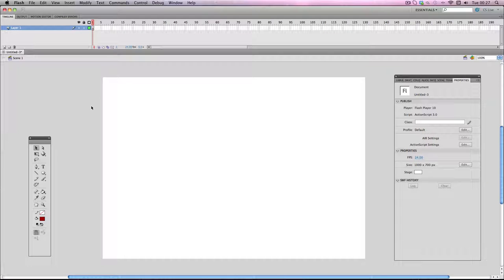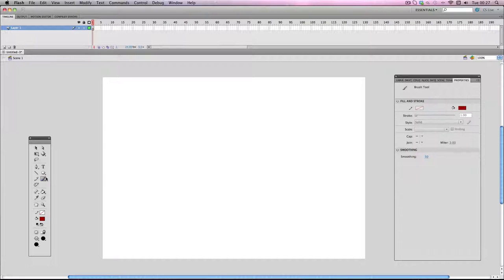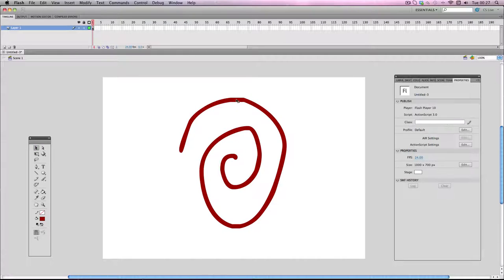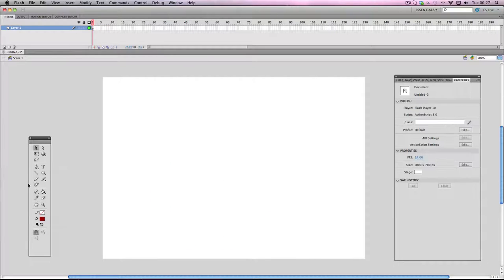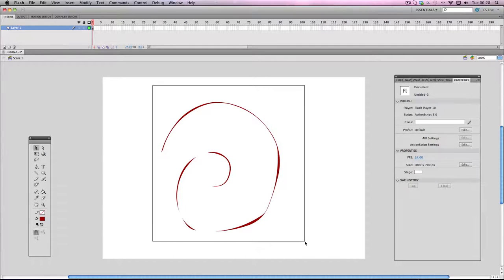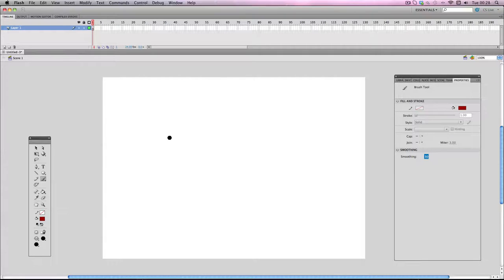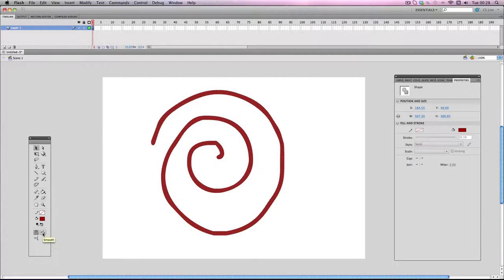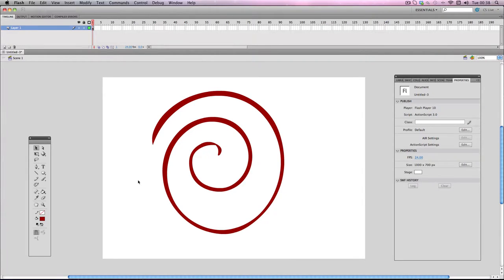Flash Tutorial: Smoother Brush Strokes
In this quick tutorial for beginners I'll be showing you how to smooth your brush strokes to improve your designs.